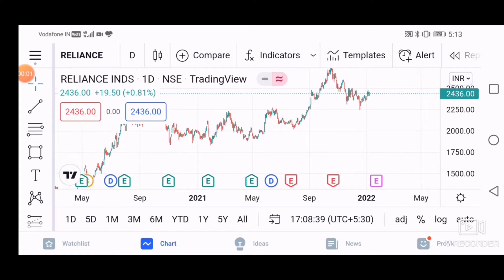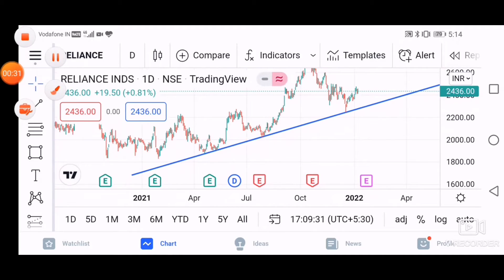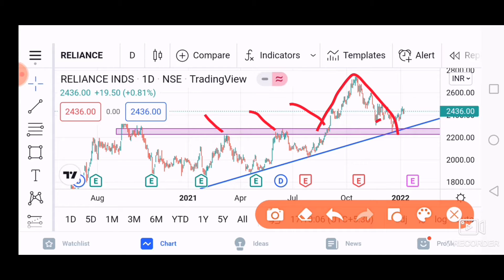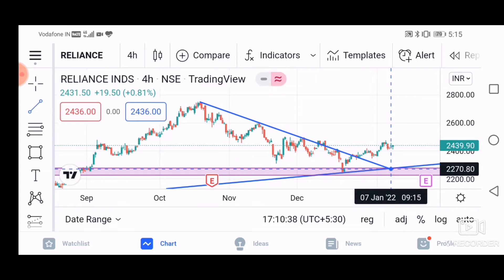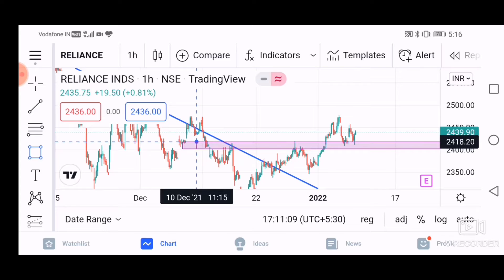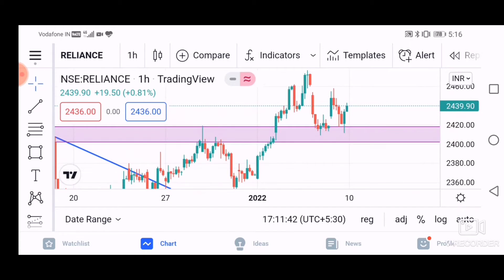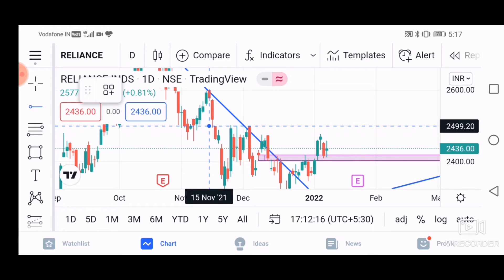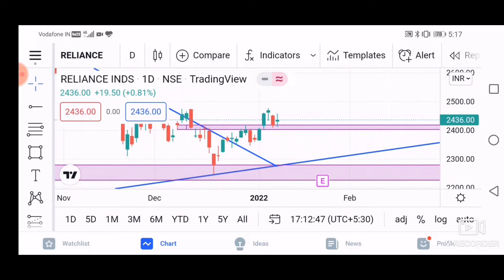Reliance stock analysis| Swing Trading |Pure Price Action | Technical Analysis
Reliance Stock Analysis | Price Action
Reliance stock analysis
support and resistance
Swing trading stock for swing trading
price action in hindi
technical analysis in hindi
how to draw support and resistance in hindi
how to draw trend line in hindi
stocks for tomorrow
kal ke liye stocks
support & resistance trading strategy
trend line trading strategy
Reliance stocks technical analysis in hindi
Reliance stock for tomorrow
price action trading strategy in hindi
trend line pattern
draw trend line
support & resistance
Price action for intraday
support & resistance kaise draw kare
trend line draw
Reliance stock analysis
Stock Analysis
Reliance stock analysis
Reliance stock for swing  trading
Sector analysis
Ril stock news
Reliance stock latest news
Reliance for swing trading